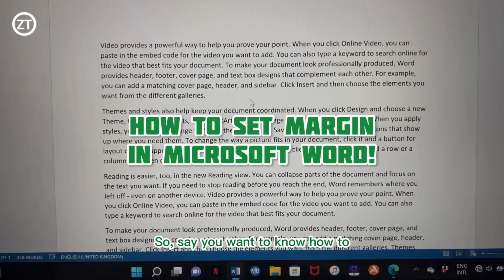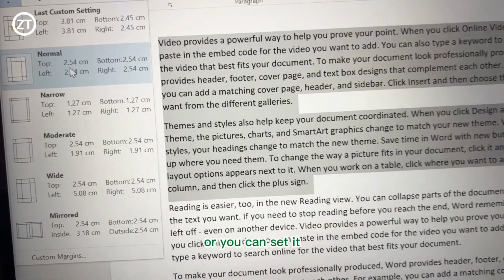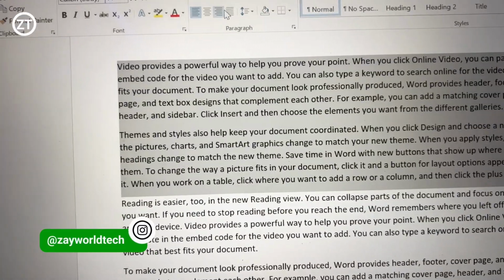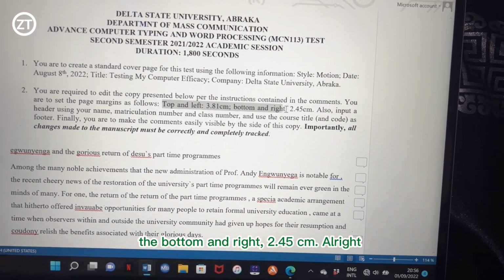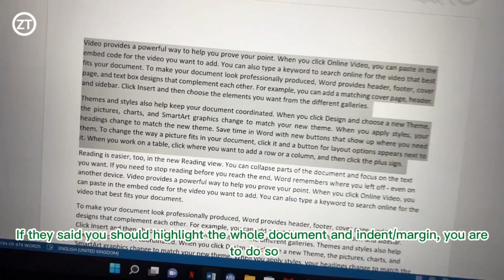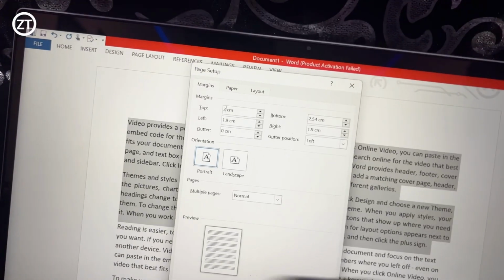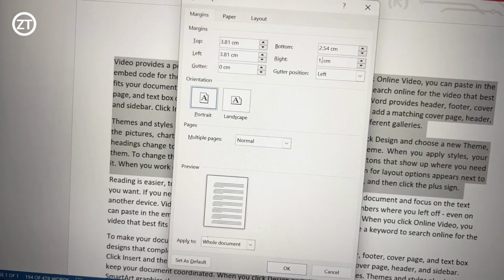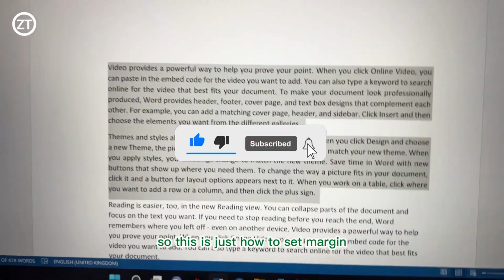How to adjust page margins in Microsoft word (Customize)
How to set margin in Microsoft word
How to justify on Microsoft word
How to add margin microsoft word
How to make indentation

How to set indentation in microsoft:-

🎦Filmed with: Iphone 13pro | Inshot